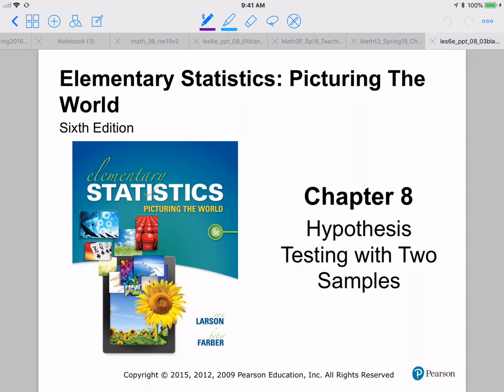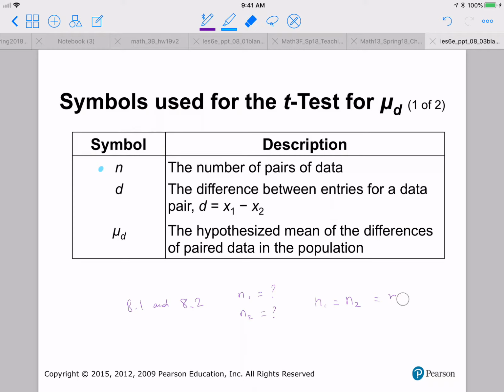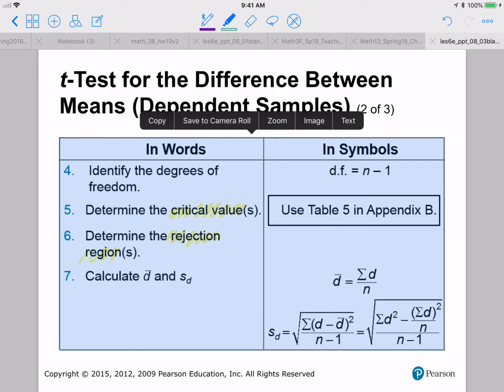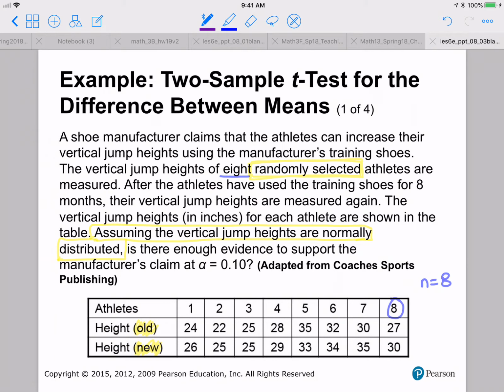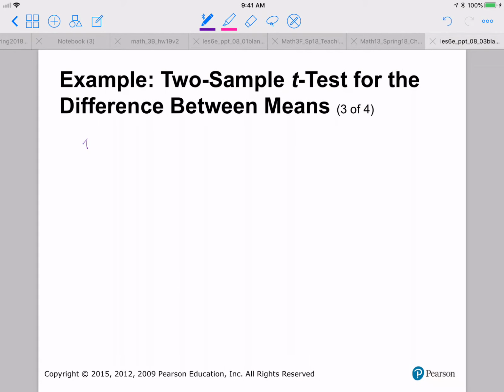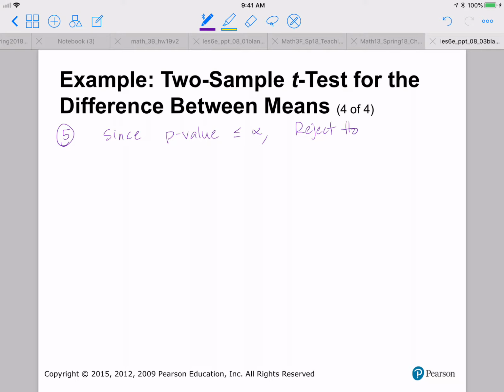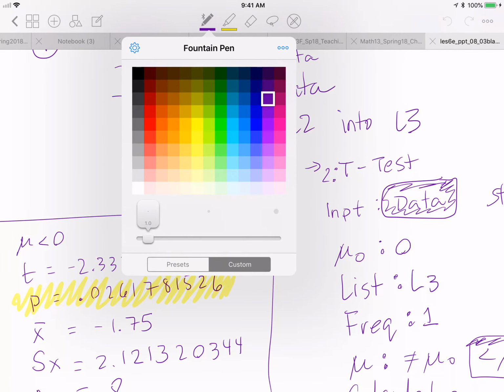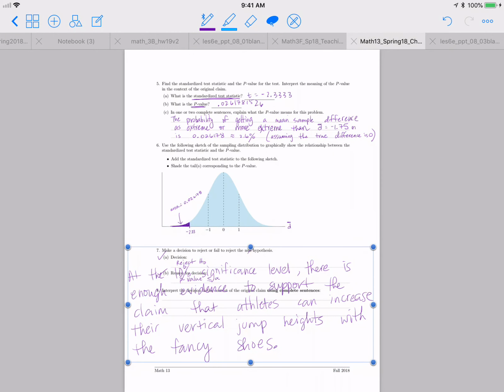Testing the Diff Btw Means, Dependent Samples (8.3)